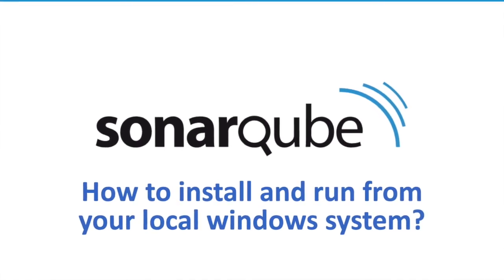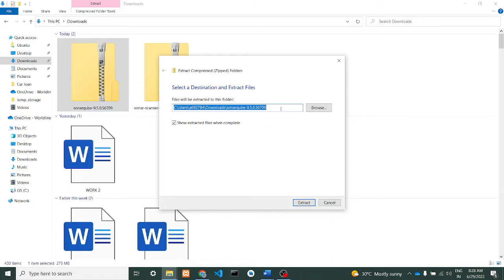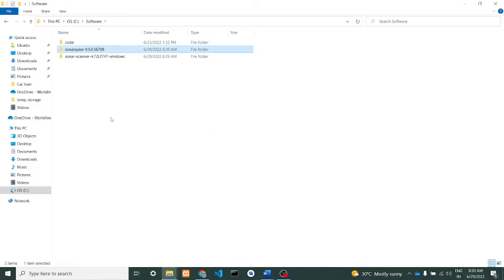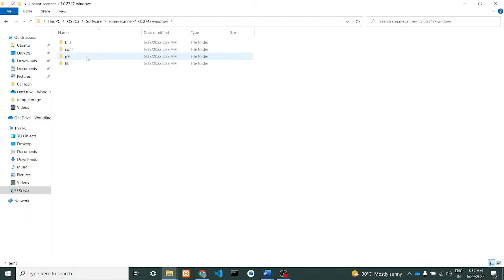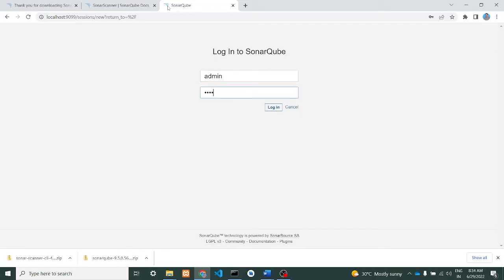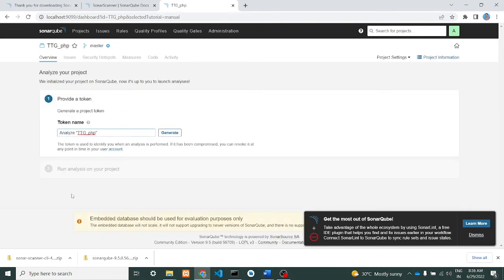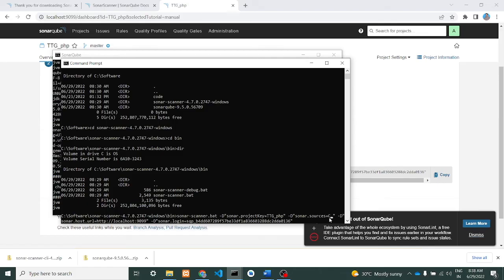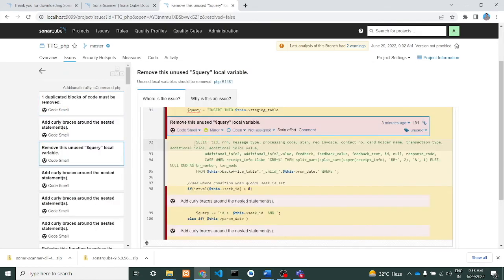Sonarqube install in your local windows machine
and select windows 64 to download
Step 3: Extract the files and copy to your required folder
Step 4: Change the Sonar config file name sonar uncomment sonar.web.port line no 107 and change the port to 9099
Step 5: Change the config file inside sonar scanner file name sonar-scanner uncomment line no 5 and change the port to 9099
Step 6: Start Sonar go to bin dir windows and execute start sonar
Step 7: Create project and get the key and command for sonar scanner execution sample command change the sonar.sources, sonar.login, sonar.projectBaseDir with your own
sonar-scanner.bat -D"sonar.projectKey=python_test" -D"sonar.sources=c:\software\code." -D"sonar.host.url= -D"sonar.login=YourKey" -D"sonar.projectBaseDir=C:\software\code